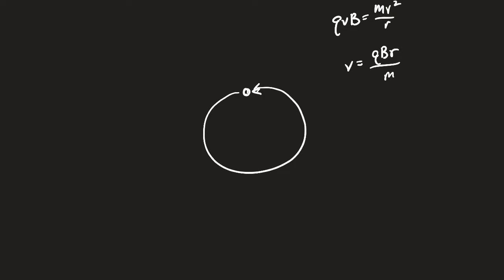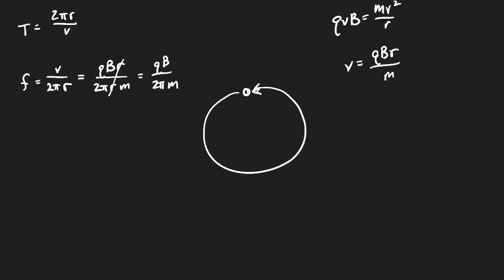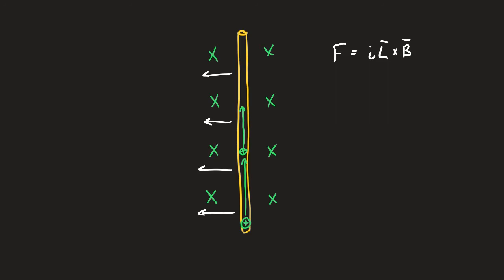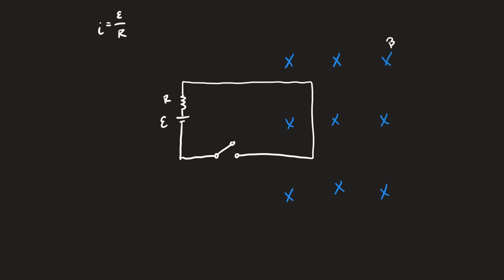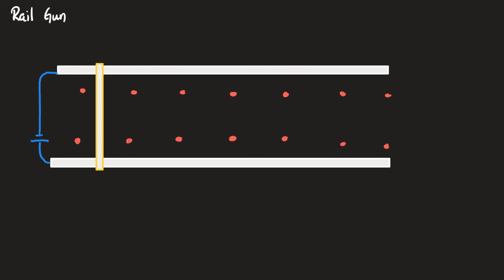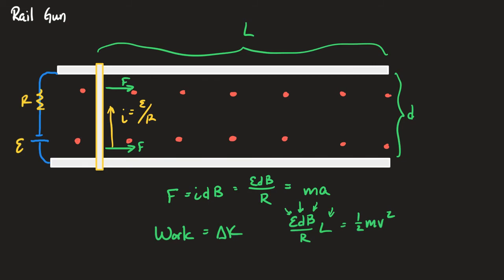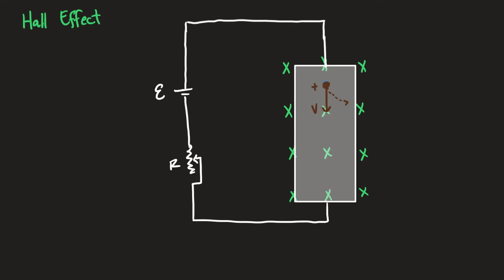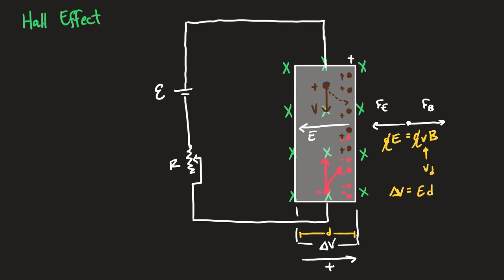Force from a Magnetic Field